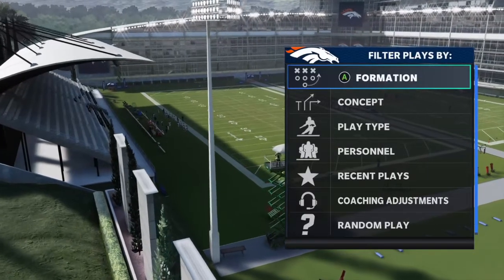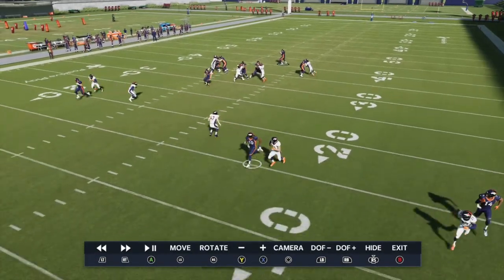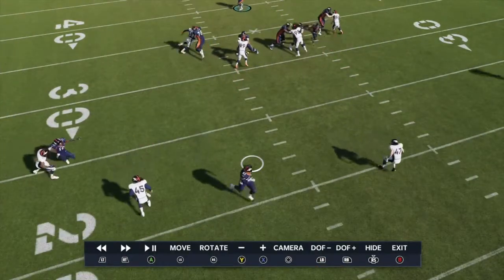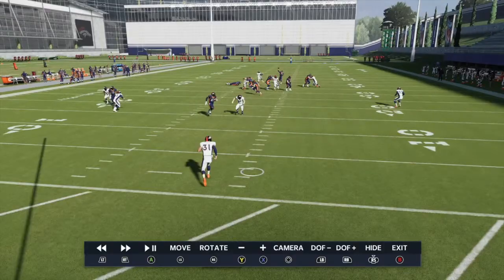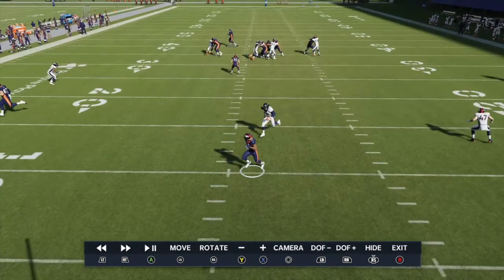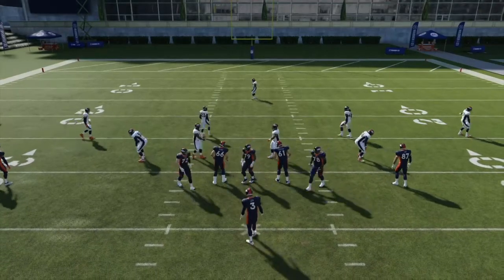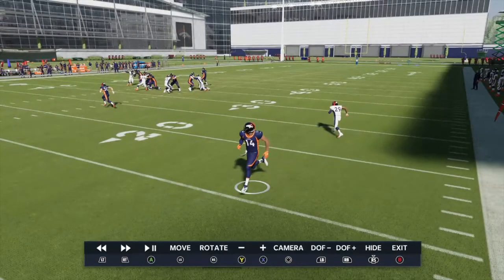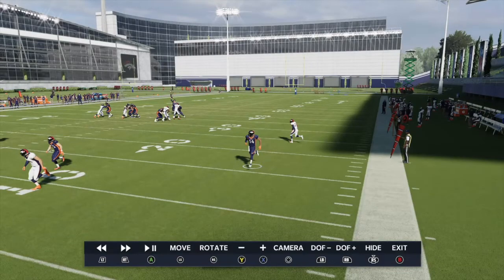How to break a cover 3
How to break a cover 3 defense in 3-4 and nickel and dime sets